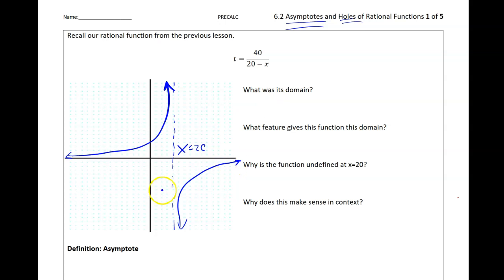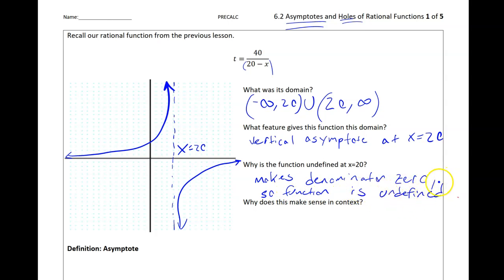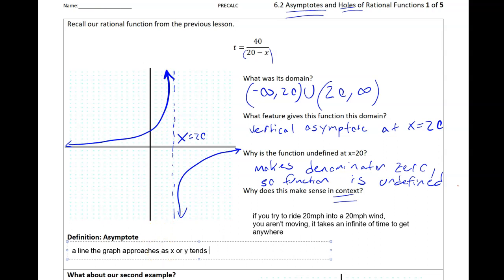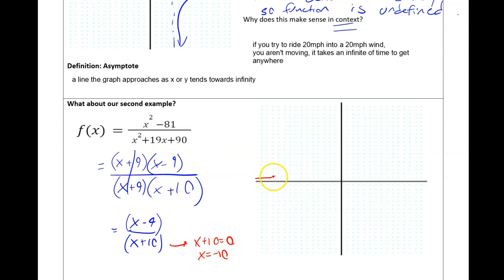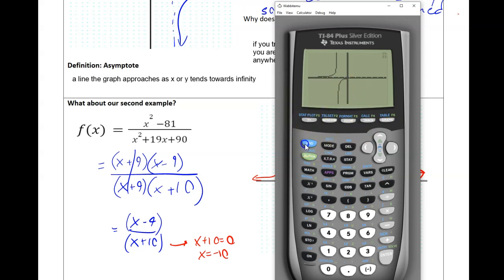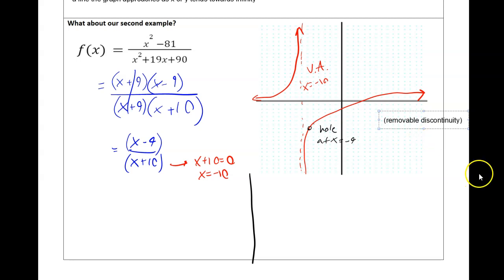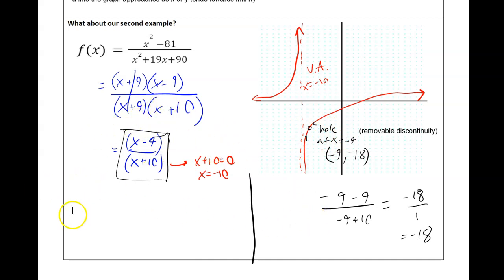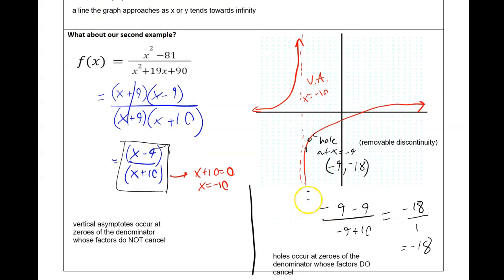PC 6.2 Holes and Vertical Asymptotes of Rational Functions